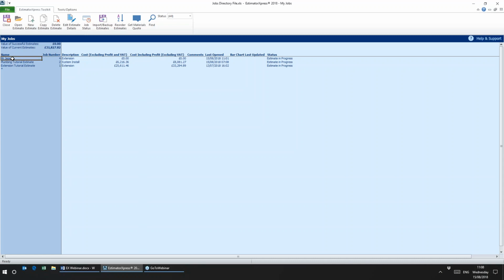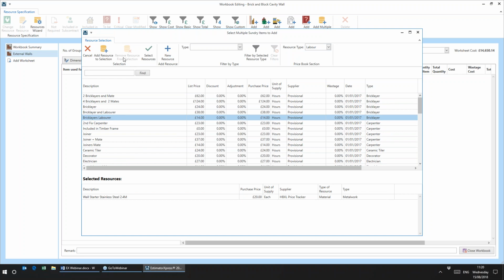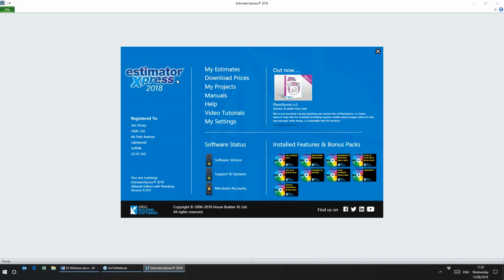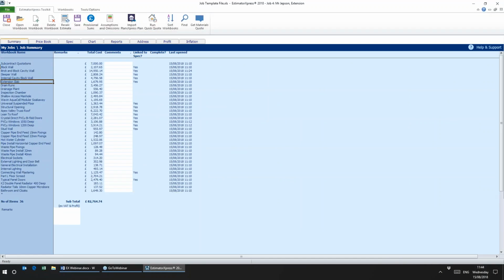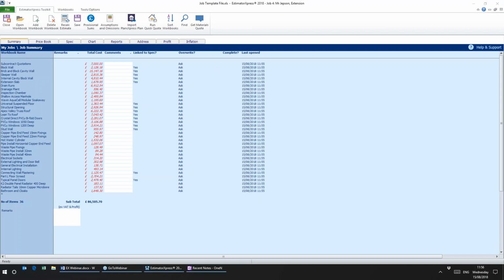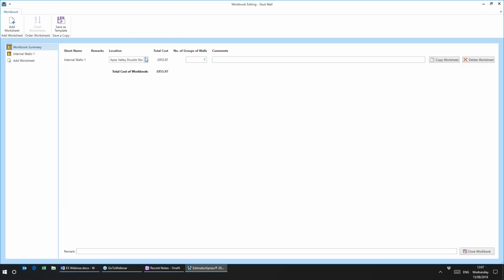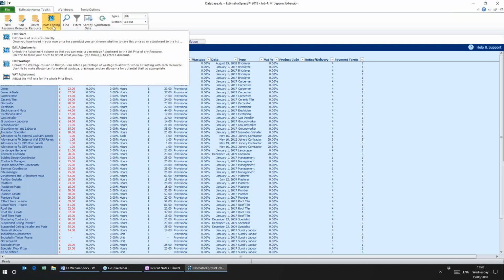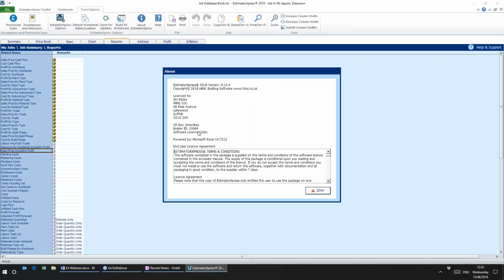Webinar Recording: User Webinar - Join Jim for his tour of the EstimatorXpress Phase I migration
Jim showcases the areas of EstimatorXpress that have been migrated, and in particular the Workbooks, whilst giving a heads up on what to expect from the ridiculously amazing EstimatorXpress 2019!